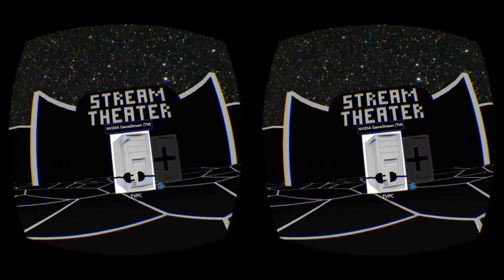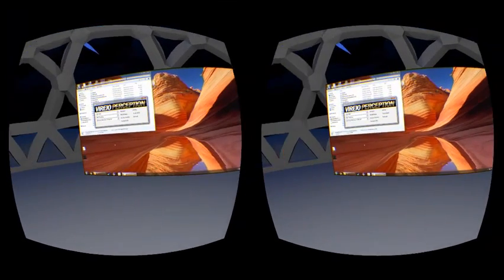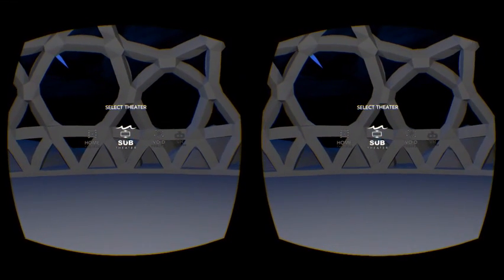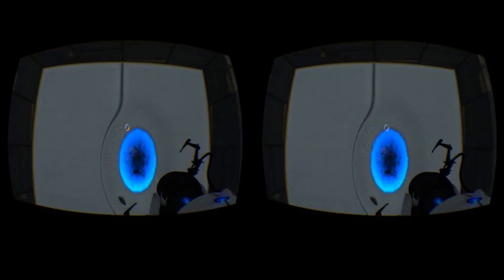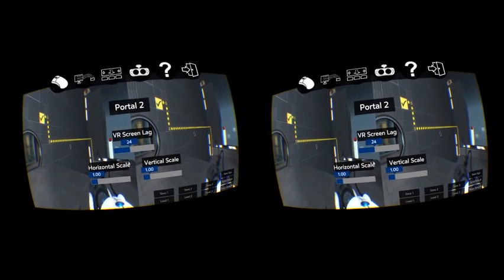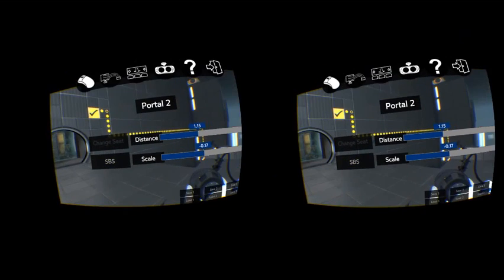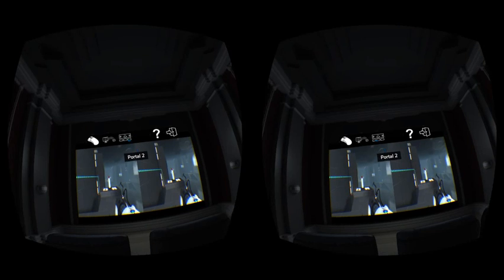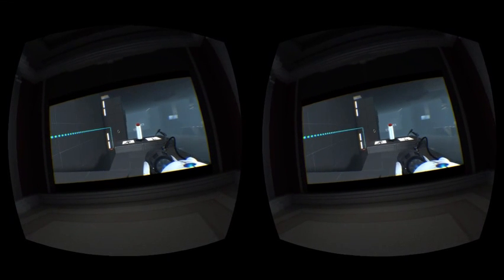Stream Theater VR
Showing off features of Stream Theater, including a new free-screen theater, and VR mode - headtracking using mouse input wirlessly to and from the PC.